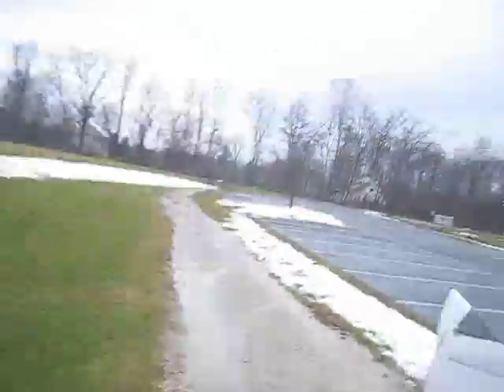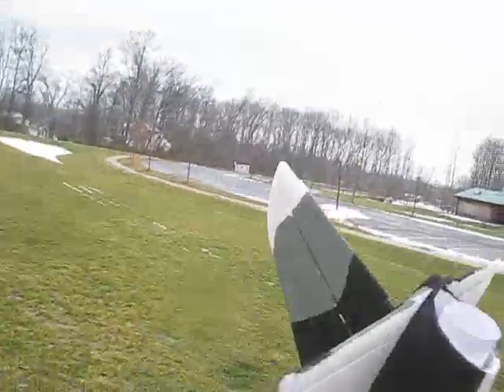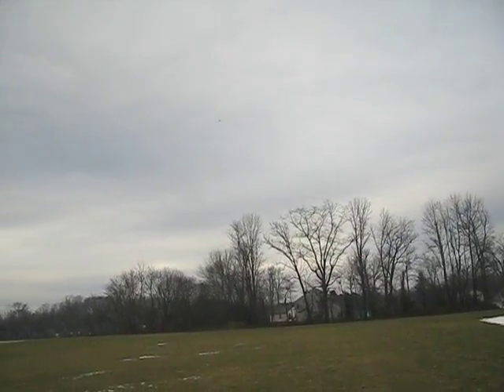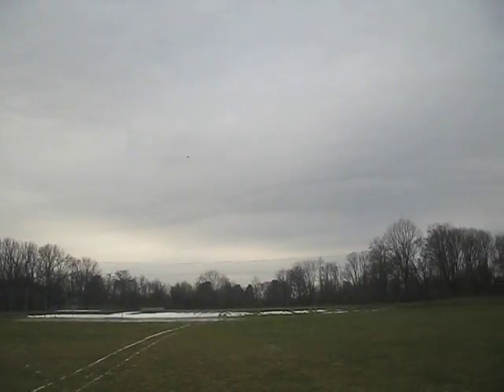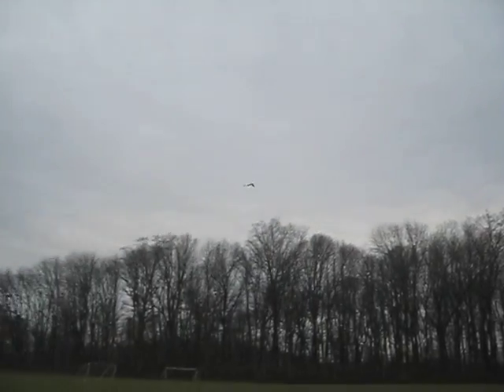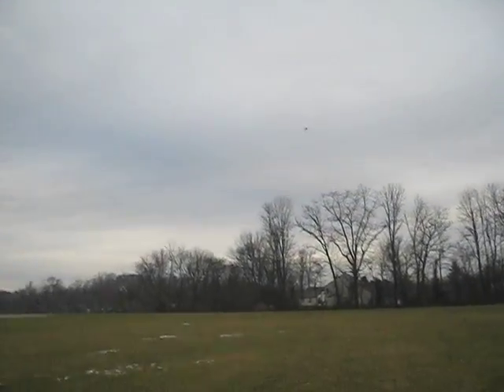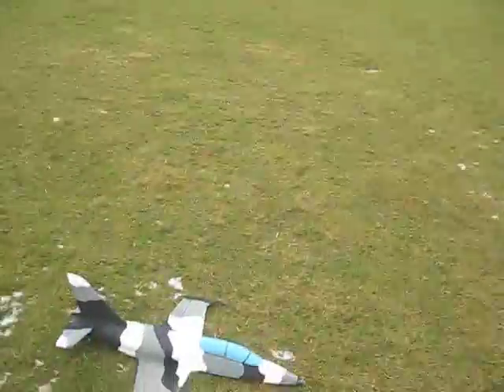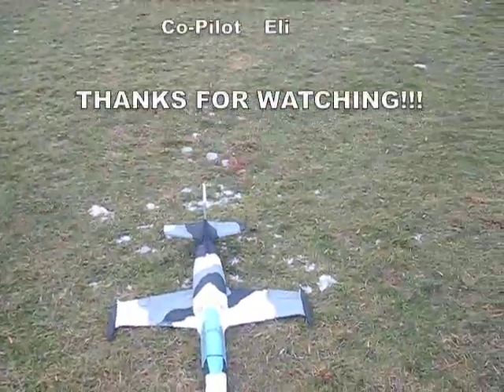L-39 EDF Scratchbuild - Part 2 - bigger battery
L-39 Parkjet - 33.5"WS
64mm 4300KV EDF
30A ESC
2200mah 30C 3S Lipo
Ailerons
Elevator
Rudder
Throttle
727g (25.7oz) AUW

This video features same model as in the first but with a larger, heavier 2200mah 3S 30C lipo battery.

Scratchbuilt L39 using depapered dollar store foam board.  Original design by "Low Pass" on RCgroups.com. My Build log with links to plans